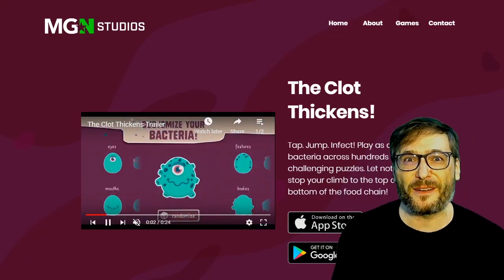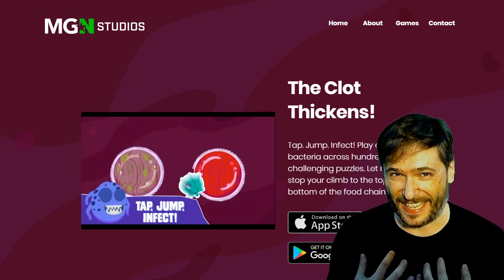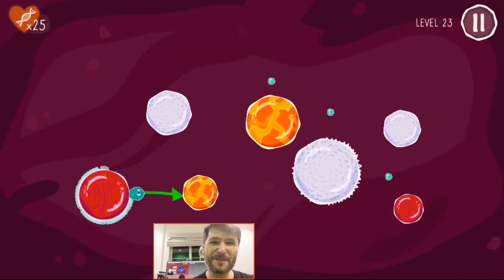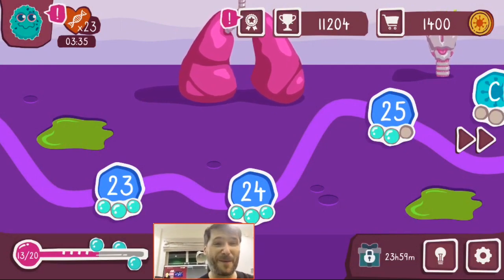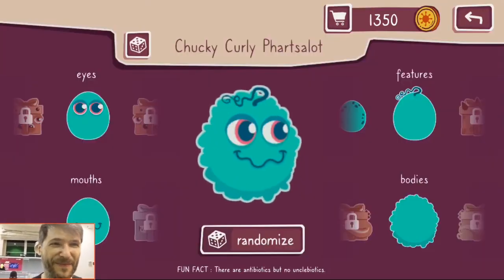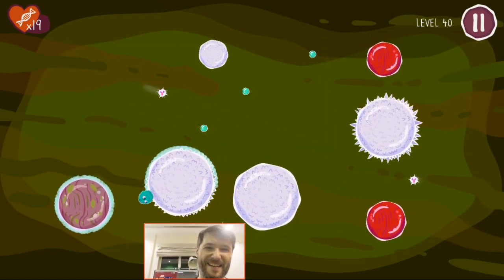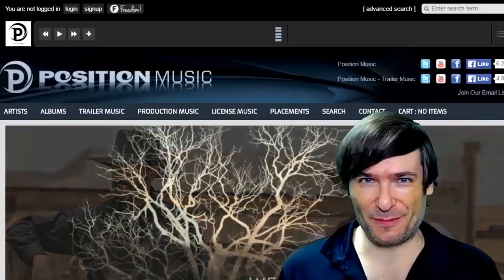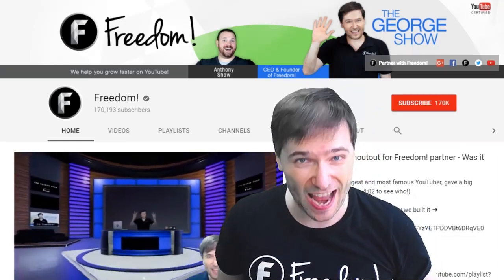★ First mobile game: The Clot Thickens by Freedom!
Play the level designer: Make your own levels!

The Clot Thickens is our very first game by MGN Studios, powered by Freedom!

▼ Heartbeat

▼ Freedom! links

Freedom! community

Freedom! support

Freedom! Twitter

1. Music Factory is 100% safe to use because Freedom! owns all the music outright

2. Uzer Music, Position Music and FiXT music, all together on the Uzer website and used in Call of Duty, NBA and Far Cry, is now free for all Freedom! partners

4. AudioMicro 150,000+ catalog of music and sound effects licensed for free to all Freedom! partners for commercial purposes